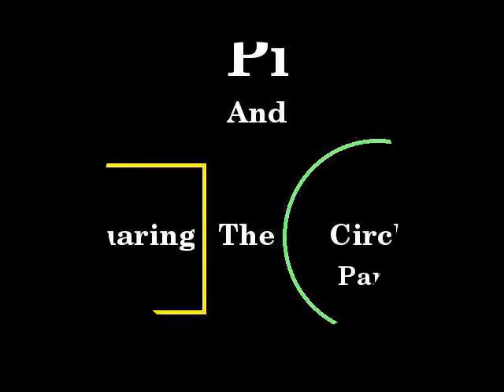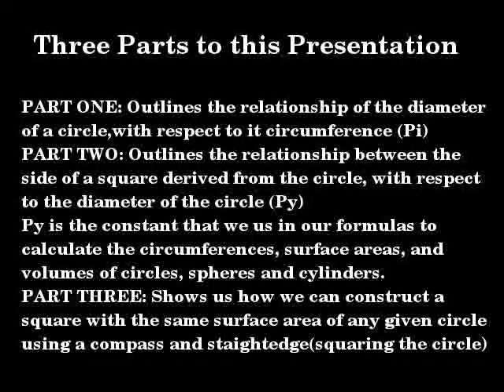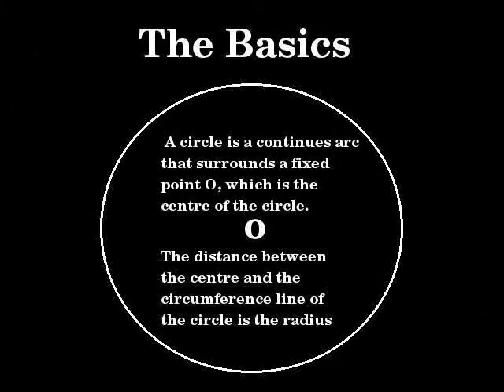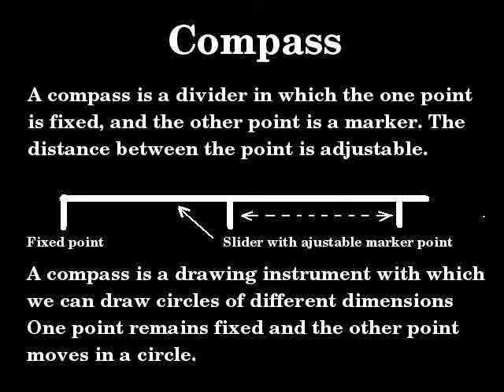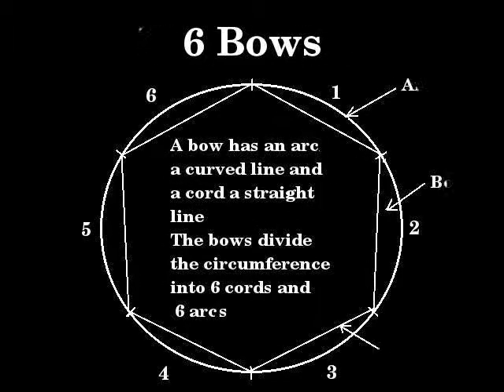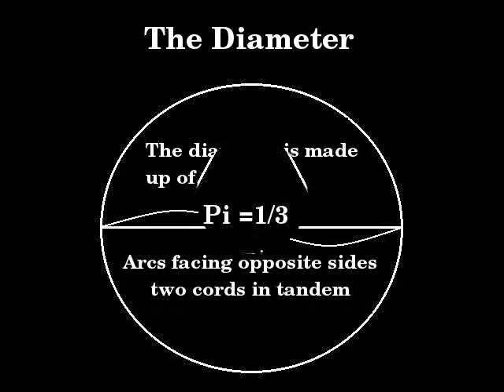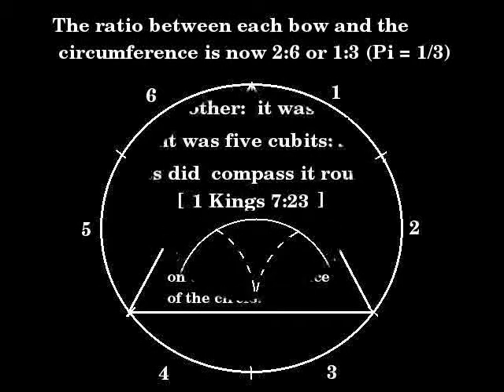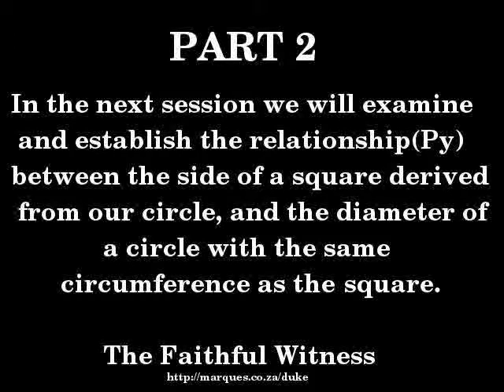Pi and Squaring the Circle - 1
A series of three videos on Pi and squaring the circle. Part 1 The relationship of the diameter of a circle to the circumference.